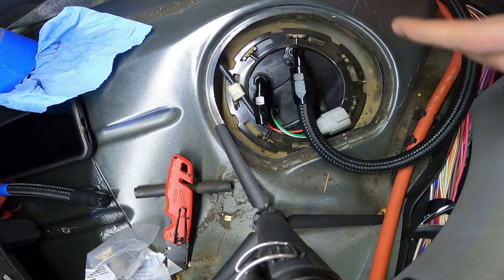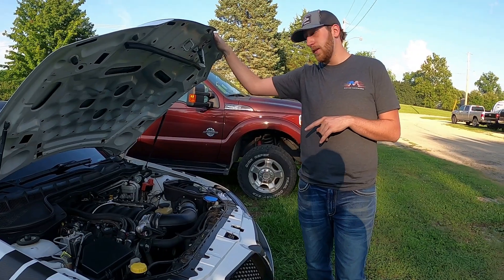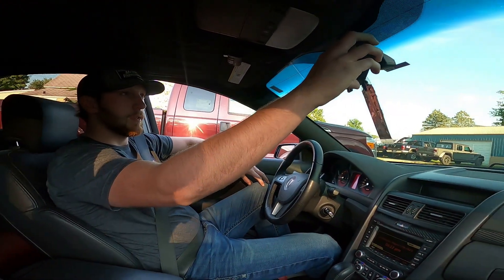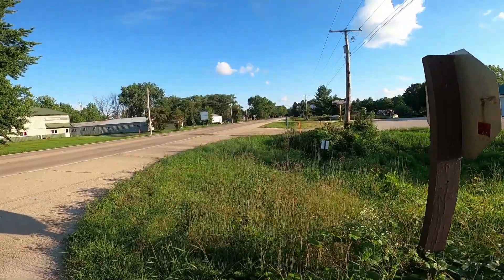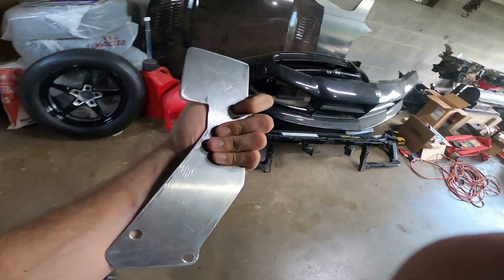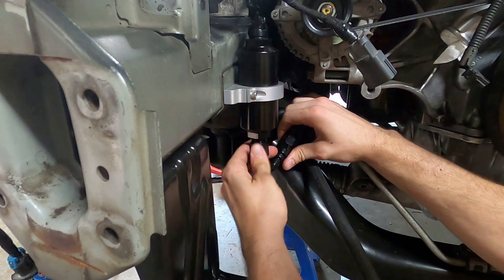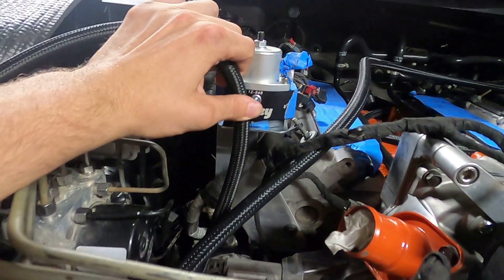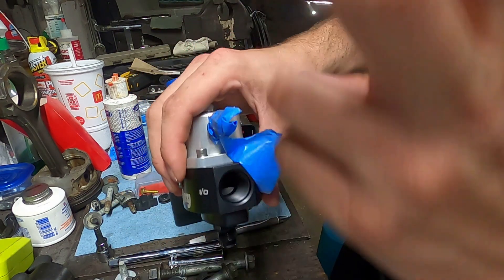More 426 Hemi Fuel Progress! Taking a Ride in a Cammed G8!!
Continuing the work on the 2006 Dodge Charger SRT8. We built a fully forged 426 Hemi and threw a Procharger on it!

Replacing -6AN line and installing a fuel filter as well as some fittings!

Taking a ride in Dan's cammed G8!!
Building this 2006 Dodge Charger SRT8 to be FASTER than a Hellcat!!

Check me out on my other accounts!